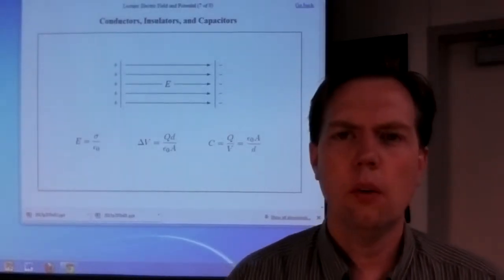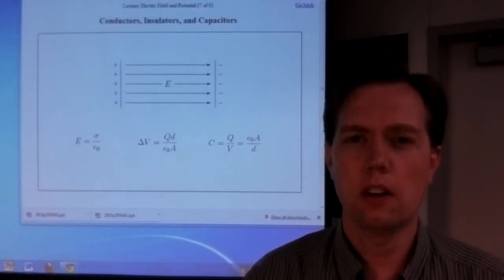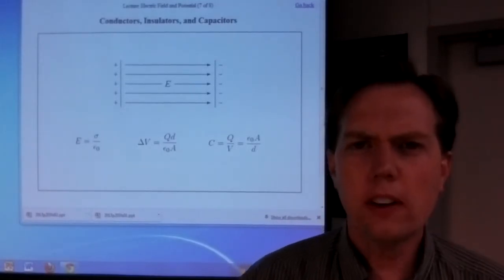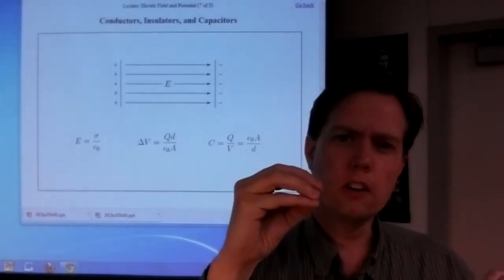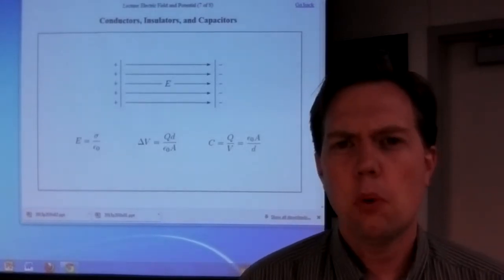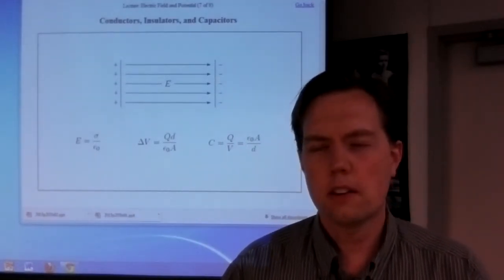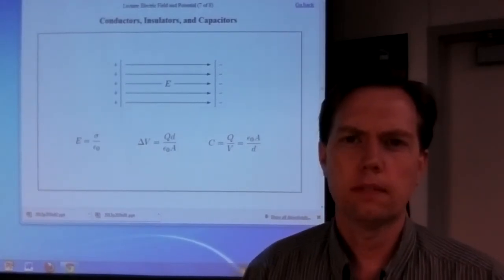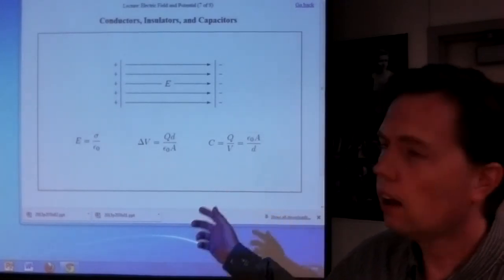Conductors, insulators, and capacitors